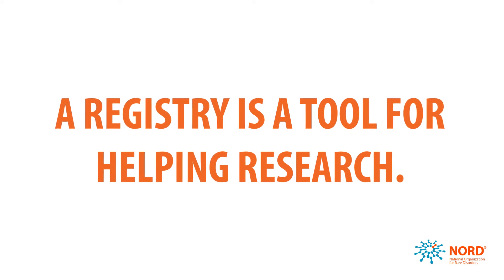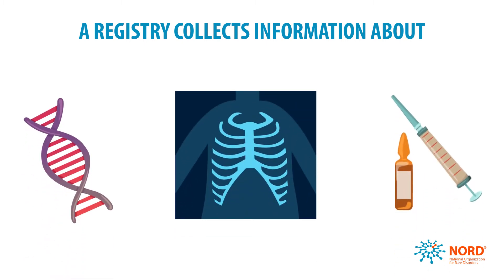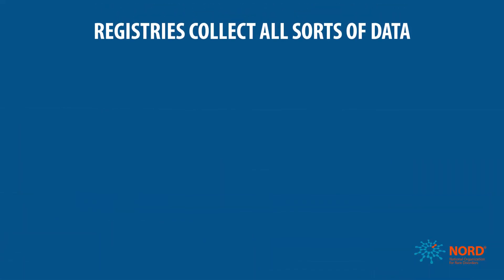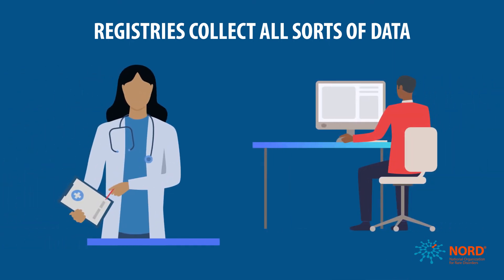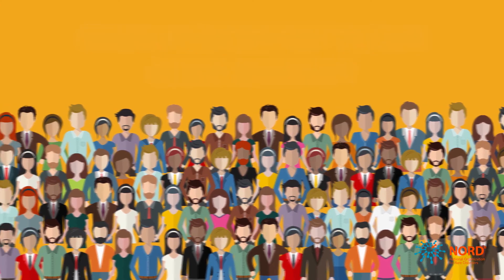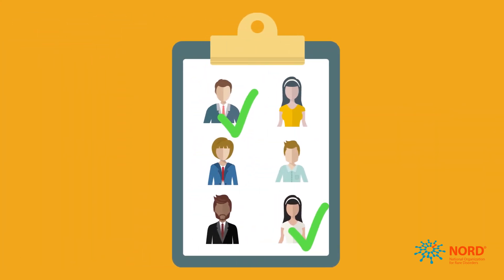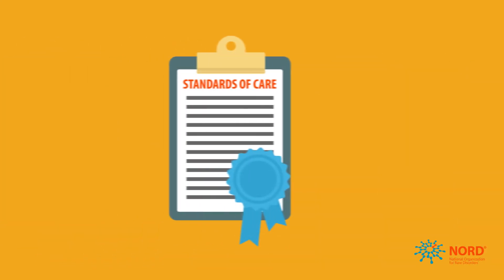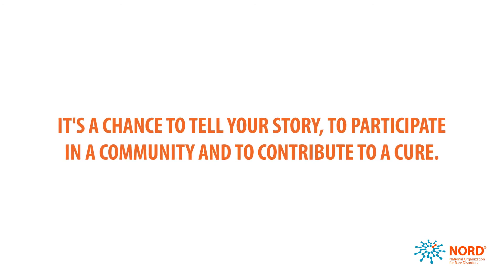What is a Registry?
What is a registry and why are they so important to the rare disease community? Together, NORD and the Critical Path Institute (C-Path) created this video to explain the value in registries and why patients and patient organizations should participate in them.

Registry data can now be shared through their collaborative platform, the Rare Disease Cures Accelerator-Data and Analytics Platform (RDCA-DAP), to help speed the development of new treatments for rare diseases.